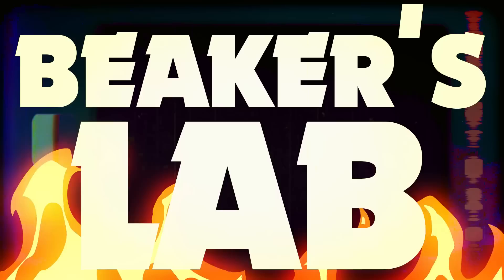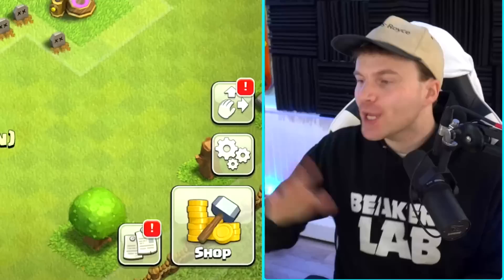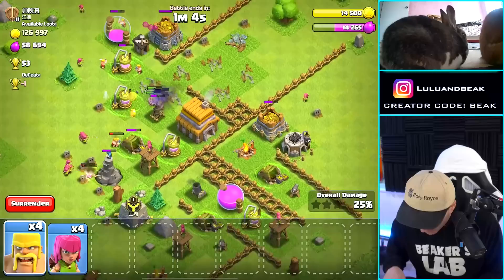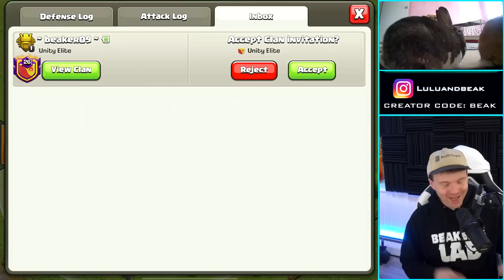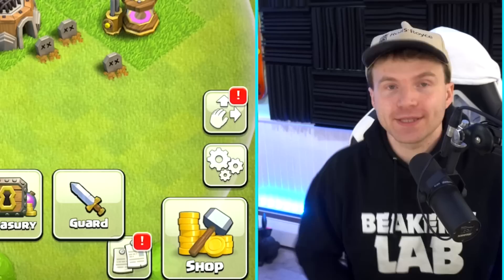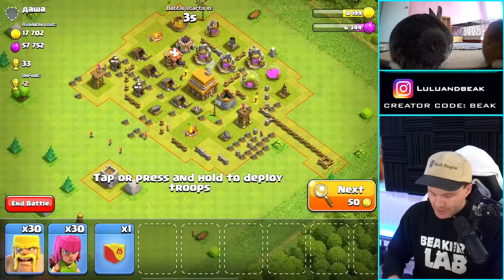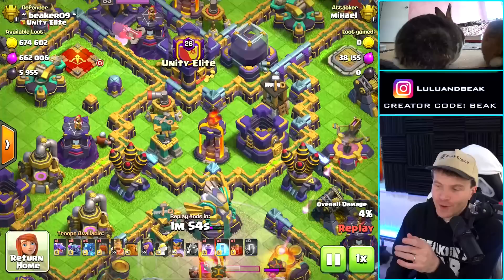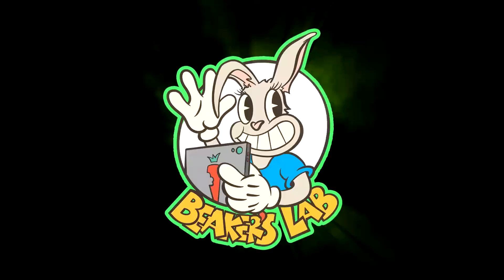CLASH OF CLANS, BUT IT'S ON HARDCORE DIFFICULTY (day 1/365)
▶️ It's Clash of Clans on Beaker's Lab! IF WE LOSE, WE LOSE EVERYTHING. THE MOST STRESSFUL GAME OF CLASH IMAGINEABLE... ENJOY! ◀️